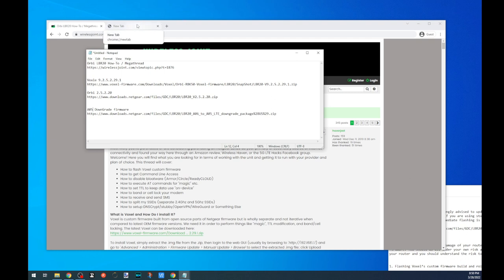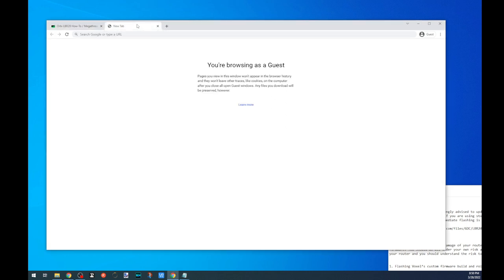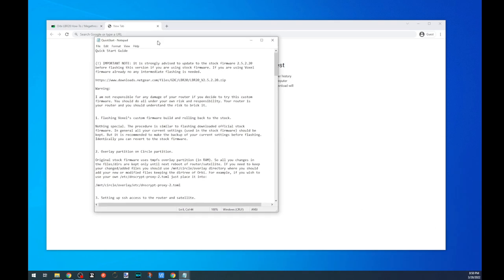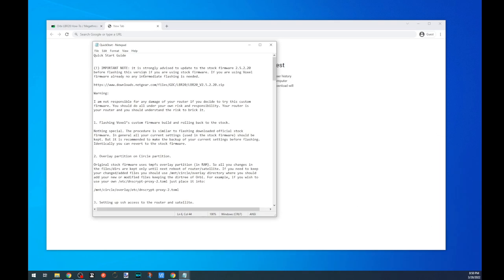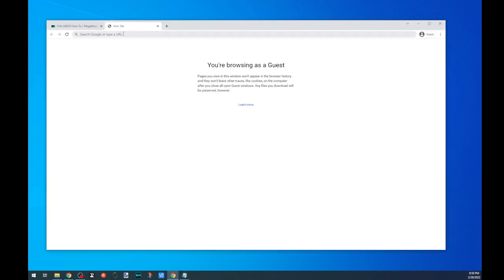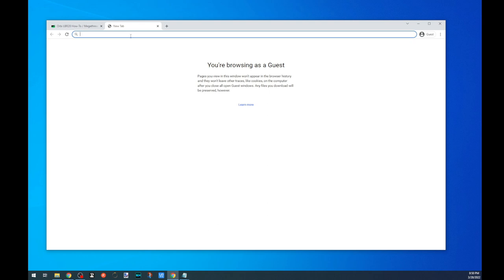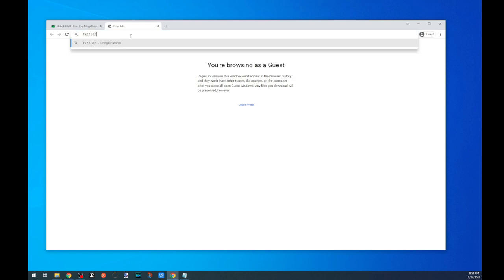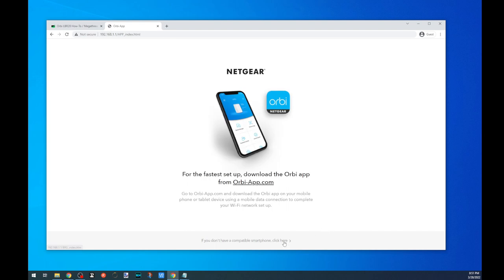Netgear Orbi LBR20 Voxel Firmware, how to install and setup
Step by step installation and setup guide for installing Voxel's firmware on your Netgear Orbi LBR20 from someone that barely understands how to do this.

I am barely a computer guy, this is to be used only as a guide, you are responsible for what you do with your equipment.

0:00 - Intro
1:32 - Links to have
2:10 - Lan Port
2:50 - First log in
5:07 - Downgrading Orbi firmware
7:18 - Loading Voxel firmware
9:00 - Revert to factory defaults
11:10 - APN Settings
12:05 - SSH login
14:28 - Disable bloatware
17:55 - Adding TTL tables
22:11 - Band locking
22:49 - Tower Locking
24:00 - WiFi Kill
25:40 - rc.local file
26:57 - MAGIC
32:31 - First boot with sim card
34:10 - LTE Firmware
36:35 - checking your TTL & HL values
37:51 - CONNECTED!!!

Newer firmware, installation will be the same
9/15/2022: The link below will take you the LBR20 Voxel firmware page to find the latest version available.

AT COMMANDS (Not covered in mega thread):
Antenna Info (gives you RSRP value for each of 4 antennas):
echo -ne "AT+QRSRP\r\n" | microcom -X -t 1000 /dev/ttyUSB2

Get IMEI (check the IMEI assigned to the device):
echo -ne "AT+CGSN\r\n" | microcom -X -t 1000 /dev/ttyUSB2

Modem Thermal Readings (internal temps):
echo -ne "AT+QTEMP\r\n" | microcom -X -t 1000 /dev/ttyUSB2

Carrier Aggregation Info:
echo -ne "AT+QCAINFO\r\n" | microcom -X -t 1000 /dev/ttyUSB2

TTL Check (displays TTL value being used):
iptables -t mangle -L

HL Check (displays HL value being used):
ip6tables -t mangle -L

wifi_kill(script to shut down wifi, saved in 'scripts' folder):
sleep 120
wifi down

rc.local file (what I put in my rc.local file to run wifi_kill script):
/opt/scripts/wifi_kill
exit 0